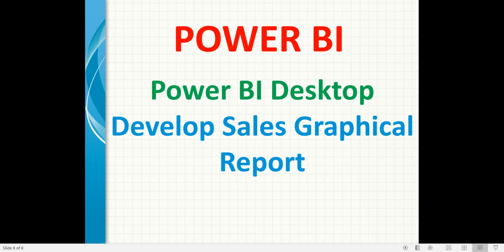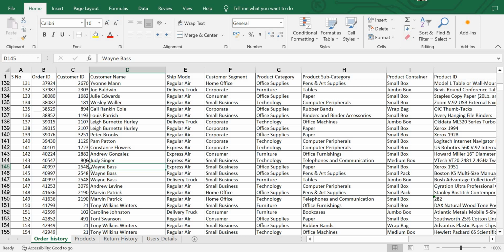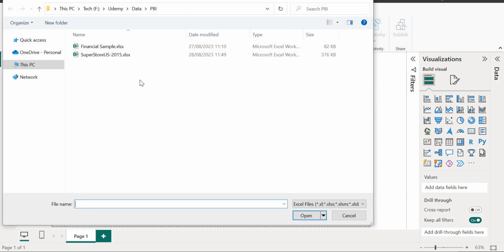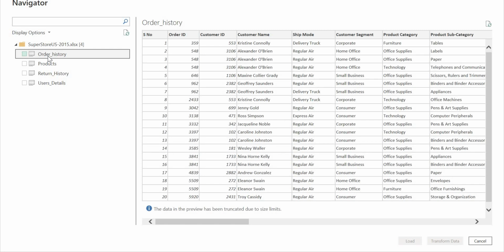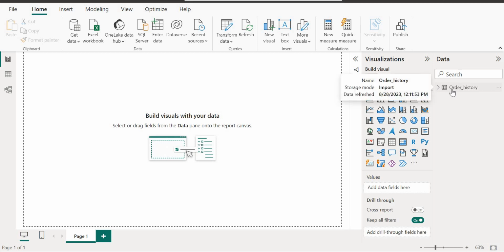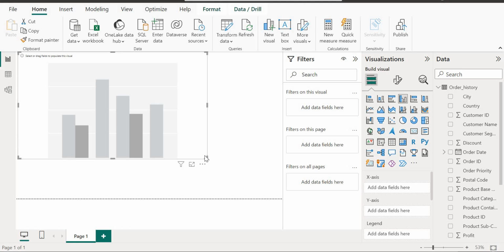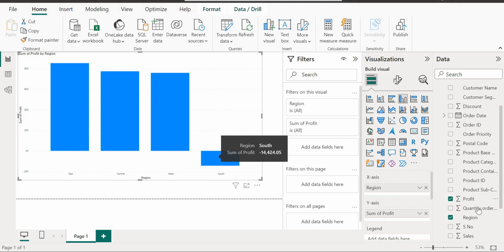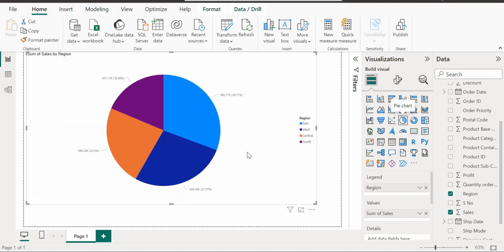Power BI Tutorials | Sales data in Graphical format in Power BI | Power BI Sales Dashboard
Sales data in Graphical format in Power BI
sales data in power bi

SSRS Tutorials step by step

Whats new in SSRS 2019 ??

Security in Power BI Report Server | power bi security errors | role based security in power bi

Deploy SSRS report in Power BI Server | Integrating SSRS with Power BI | SSRS in Power BI

Power BI Report server vs SSRS report server | ssrs vs power bi report server | Power BI vs MSBI

Power BI Report server Desktop Installation | power bi desktop installation | pbidesktoprs install

How to install Power BI Report server?

Power BI Report Server Configuration | configure power bi report server step by step

Create power bi report in PBIDesktopRS | first report creation in power bi report server desktop

DAX Tutorials

Merge Queries in POWER BI

Joins in POWER BI

Query editor in Power BI

Add Column in Power BI

Measures in Power BI

How to import data from wiki pedia into Power BI??

Dynamic Parameters in Power BI...

Create Calendar in Power BI...

Relationships in power bi..

Drill down in Power BI..

Cross Filtering in Power BI ..

Append Queries in Power BI ..

Invoke custom function in Power BI ...

Lookup in Power BI..

DAX Queries : DATEDIFF Function..

DAX Interview Questions and Answers for experienced professionals...

TCS Power BI Interview Questions and answers...

Deloitte SQL Interview Questions and Answers

What if Parameter in Power BI ...

Concatenate columns in power bi

UnPivot in Power BI..

Waterfall Chart with Break down in Power BI